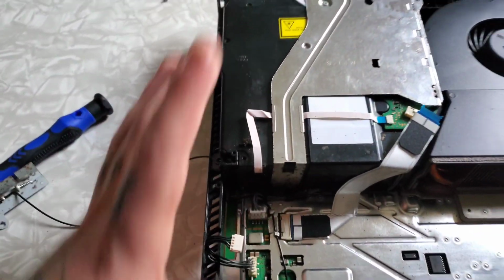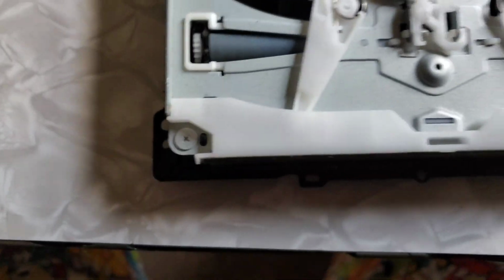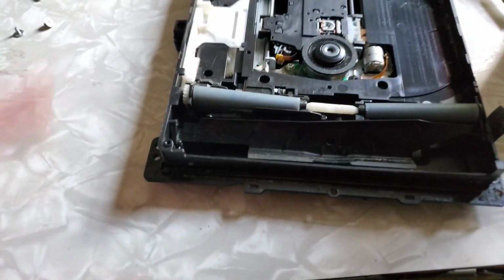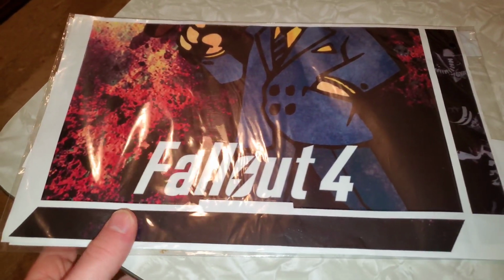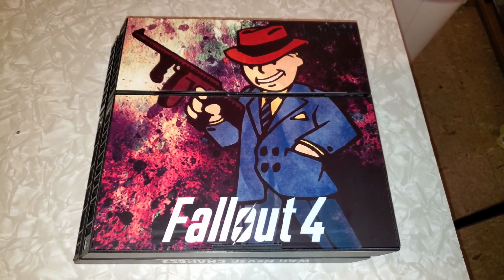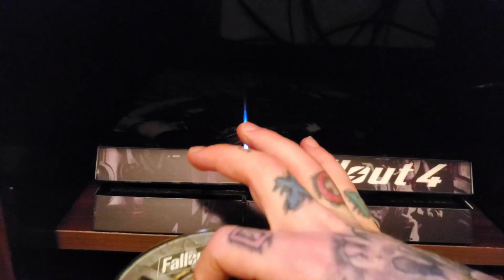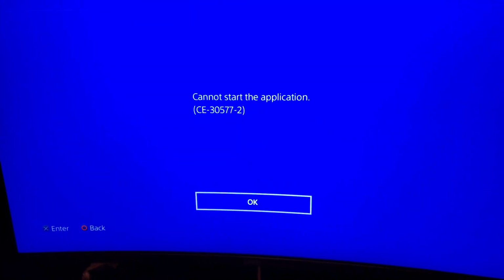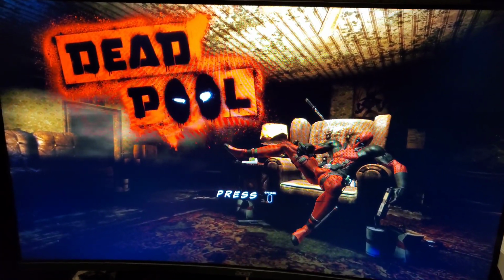How To Fix Original PS4 Not Reading Disc *FIX* (Fixing Tech)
If Your PS4 Not Reading Any Disc At All This Is How You Fix It, Also If PS4 Turns On And Turns Right Back Off Right Away Its The Power Supply, So Replace That And Good To Go. My Paypal is @BigDrapper Email If You Want to Help The Channel Out Be Really Much Appreciated, Dont Have Too But I Make A ShoutOuts Video To The People Who Do And Thank You All So MuchHOPE YOU ENJOY